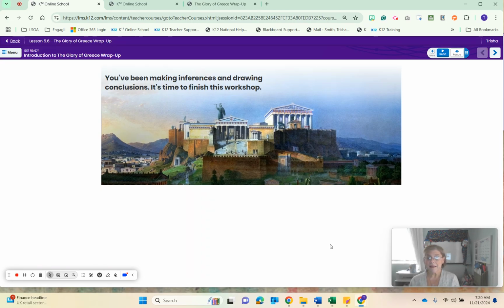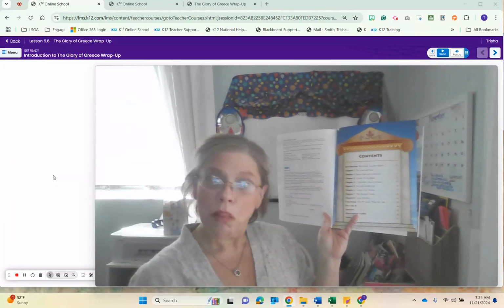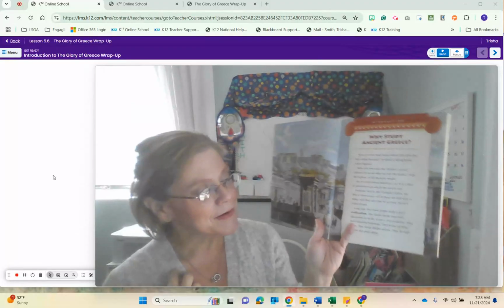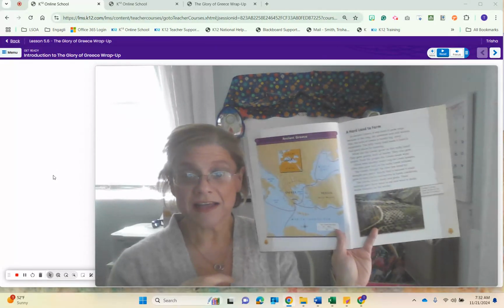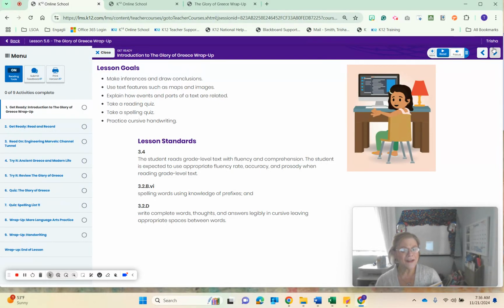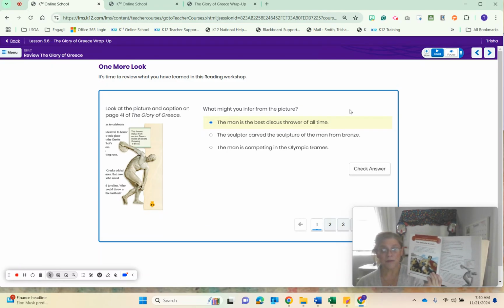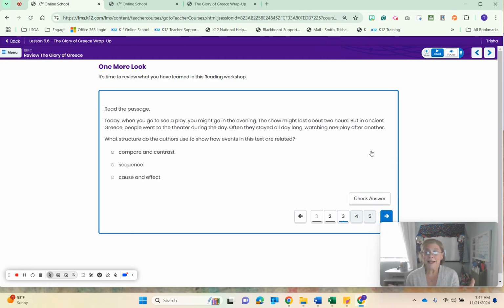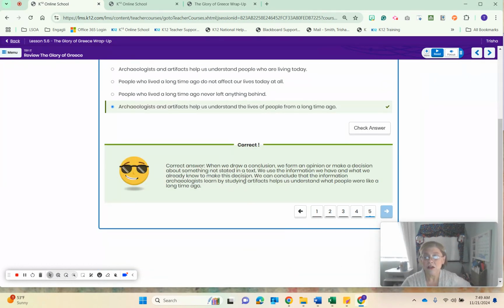Unit Review "The Glory of Greece" 5.6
This is a unit review of "Glory of Greece." You will use the text features to draw conclusions and make inferences, explaining how different events and parts of the text are related.
ELA TEK 3.6(F)
ELA TEK 3.9 Dii
ELA TEK 3.10 (A)